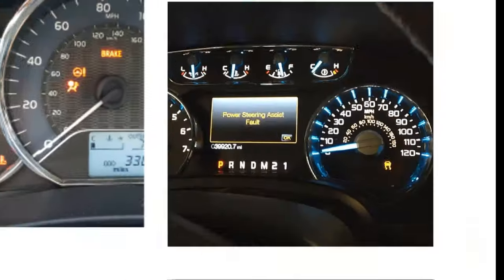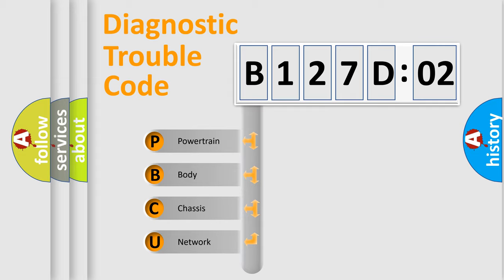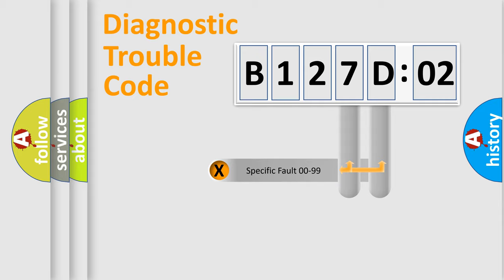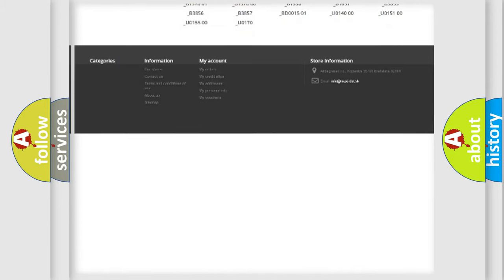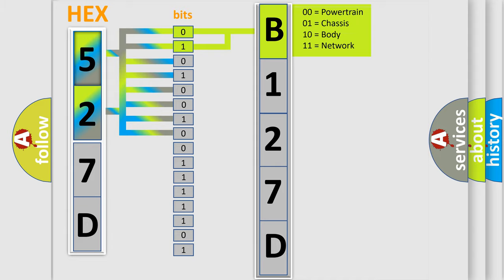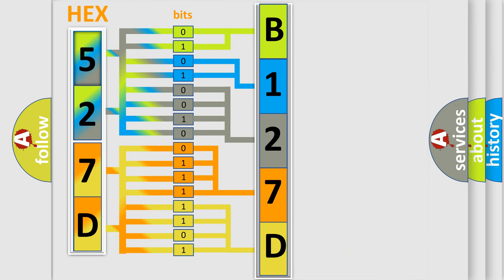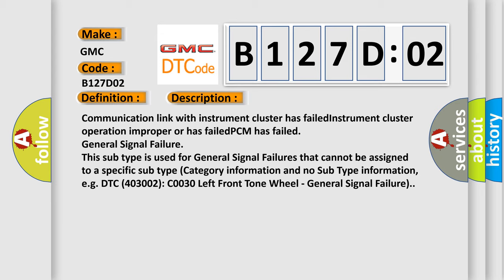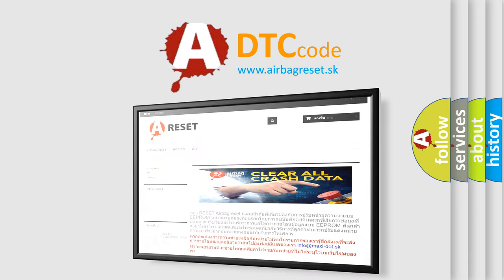DTC GMC B127D-02 Short Explanation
Contents:
0:21 Basic DTC analysis according to OBD2 protocol standard.
1:48 Insight into programming
2:58 A diagnostically understandable description of the Diagnostic Trouble Code
3:05 Basic error definition

Make:
GMC
Code:
B127D 02
Definition:
No Cluster Bus Message
Cause: